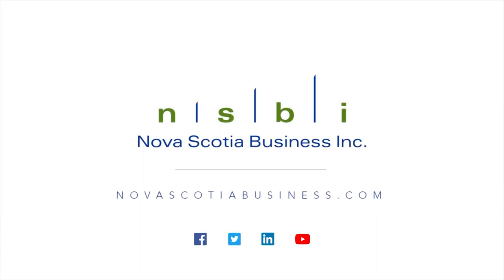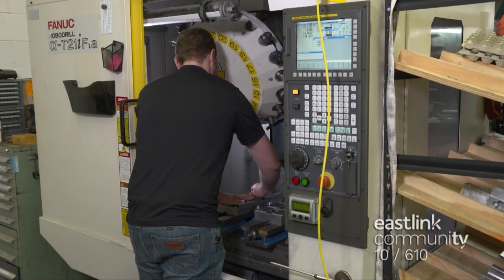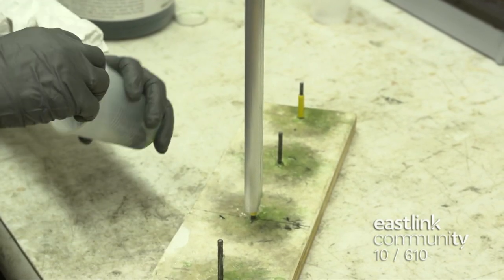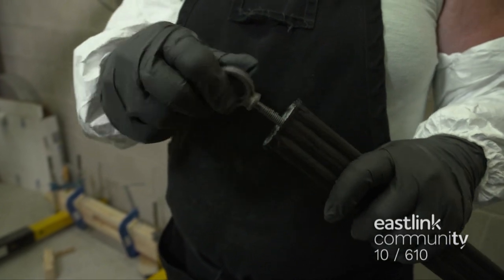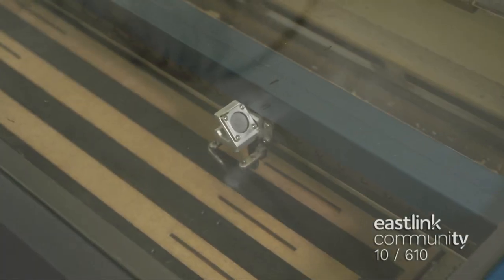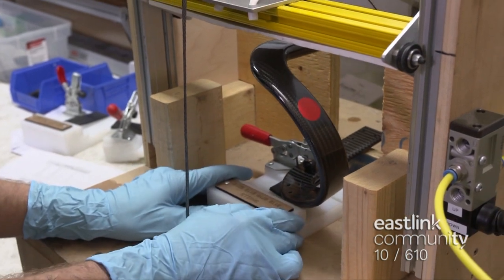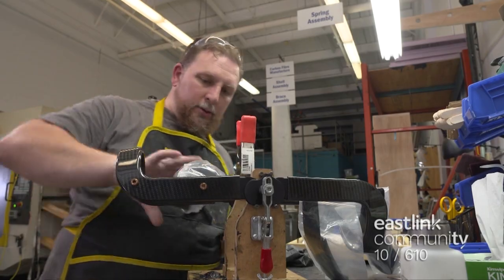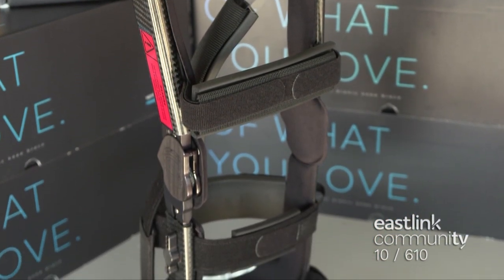Spring Loaded Technology (Bionic Knee) on Maritime Made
As seen on Eastlink's Maritime Made: Spring Loaded Technology, and the world's first bionic knee. Maritime Made on Eastlink Community TV - Channel 10 and 610. Check out all 5 Seasons on Eastlink OnDemand.